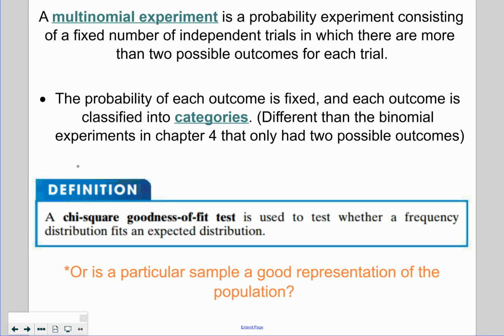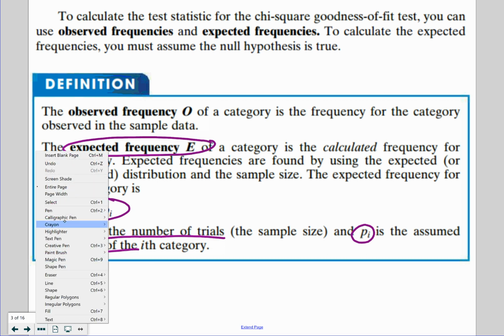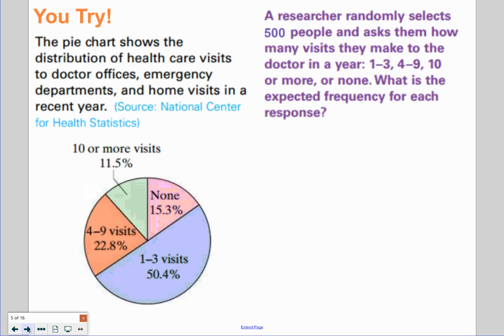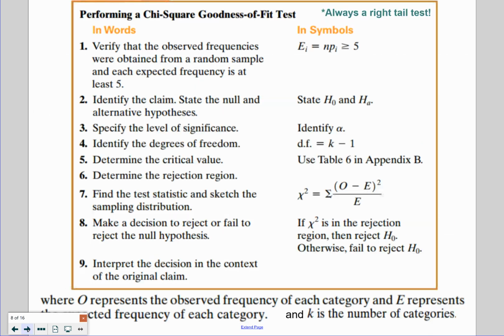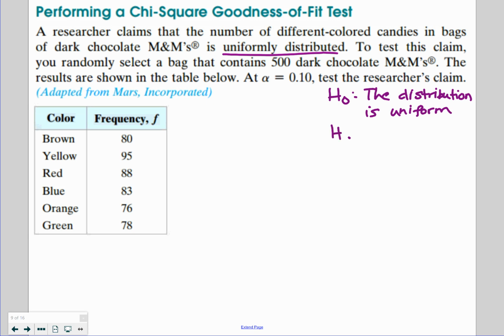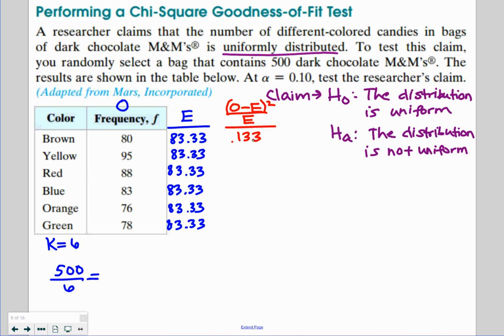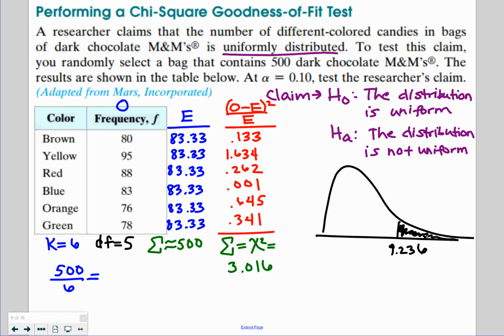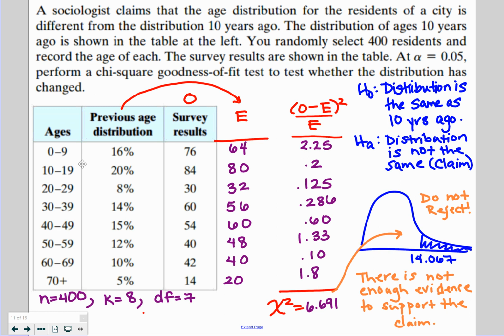Section 10 1 Solutions